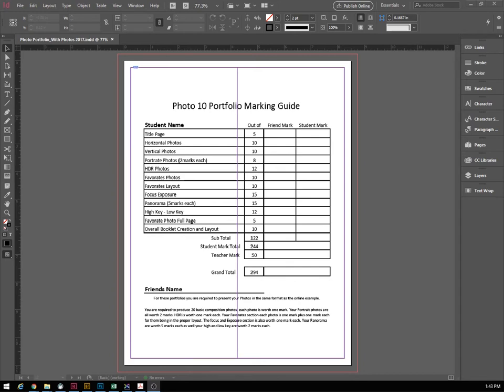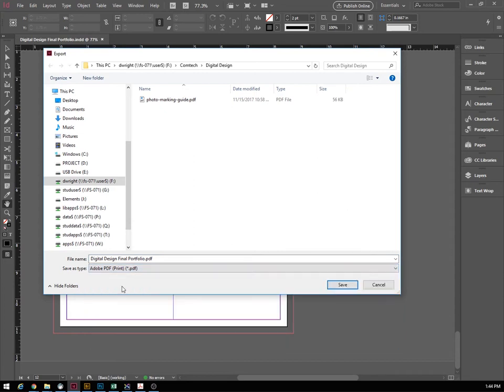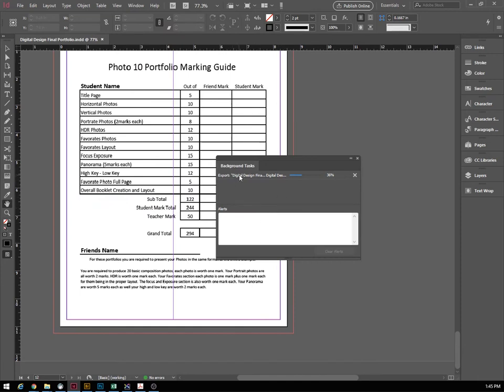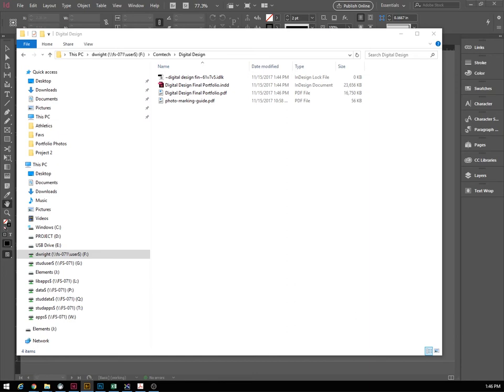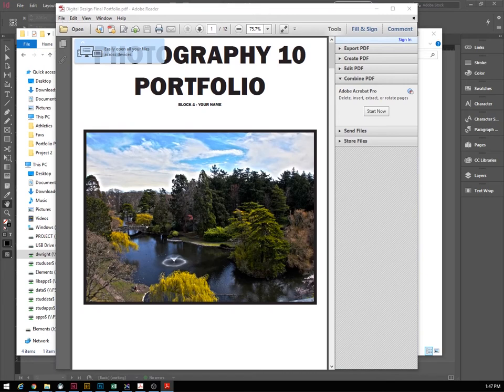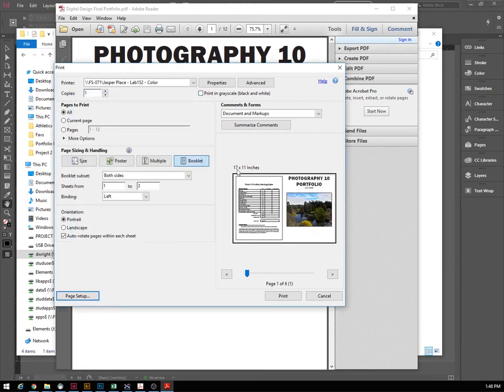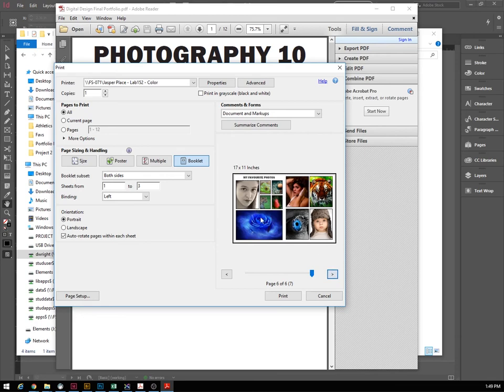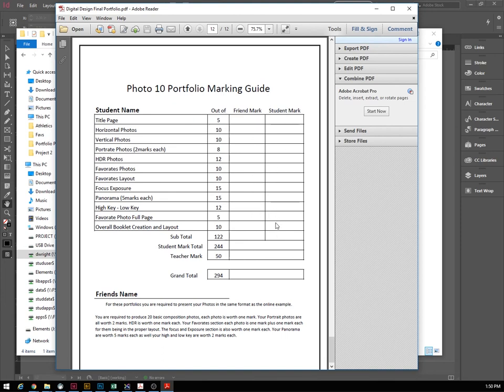Part 3 Photo portfolio printing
This is a description of how to print a magazine or booklet from a .pdf  using adobe reader.